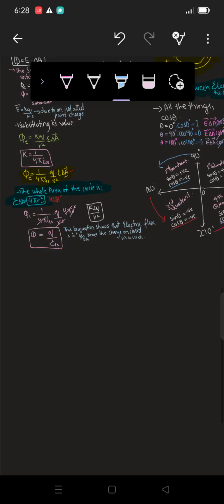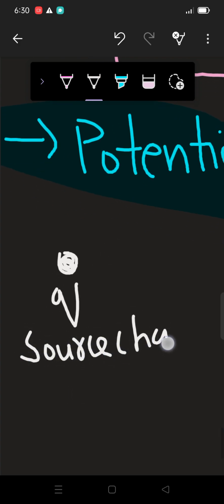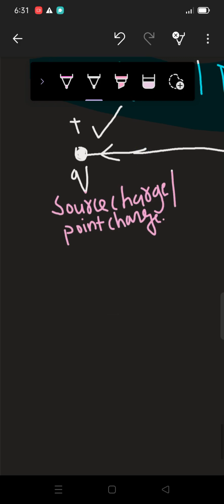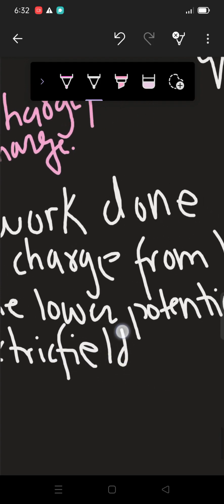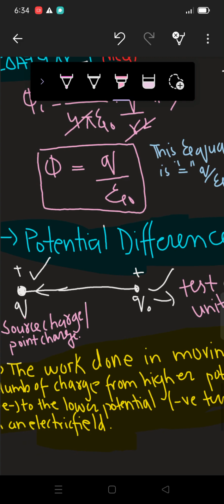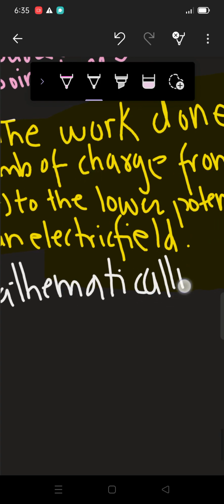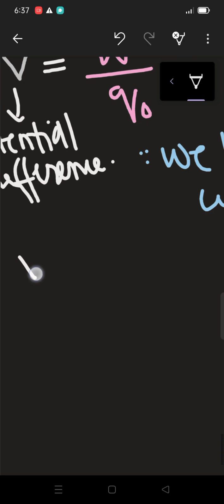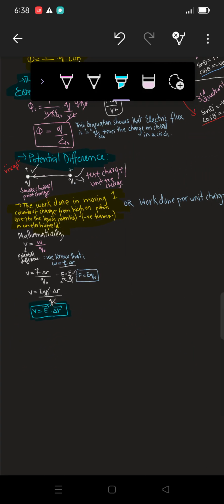POTENTIAL DIFFERENCE WITH MCQS || ELECTRIC FIELDS || PHYSICS || LEVEL 11TH, 12TH || ECAT || MDCAT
The entire Playlist of Chapter 8, Electric Fields with MCQS for Levels 11 and 12 for Ecat and Mdcat Preparation